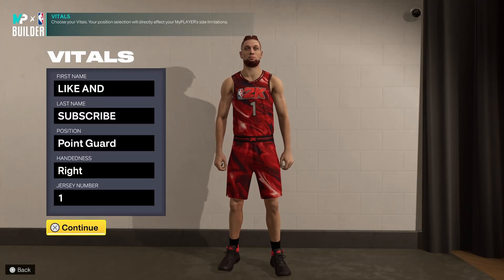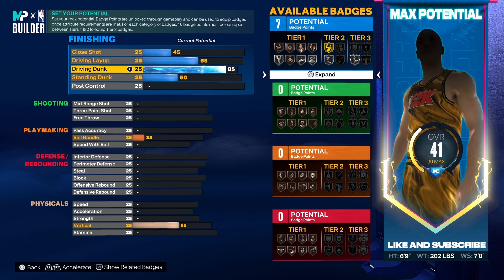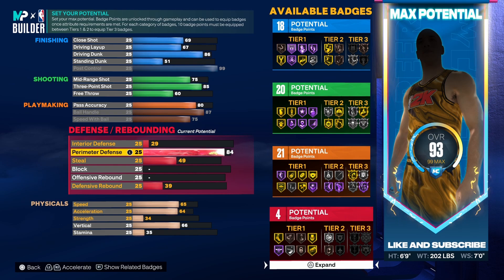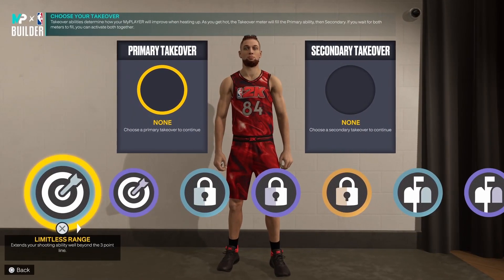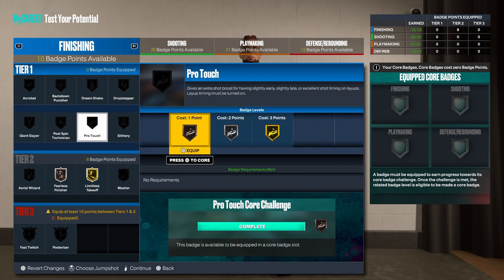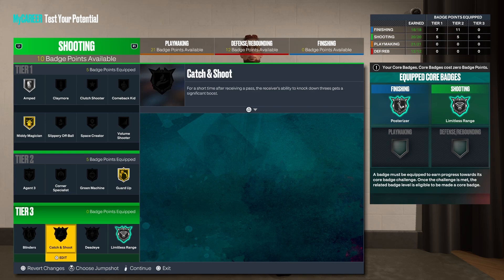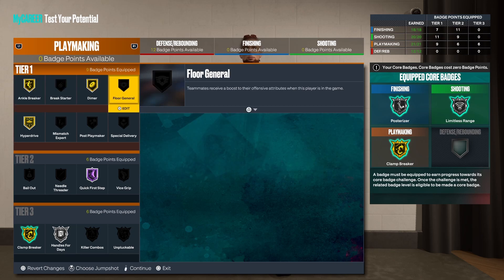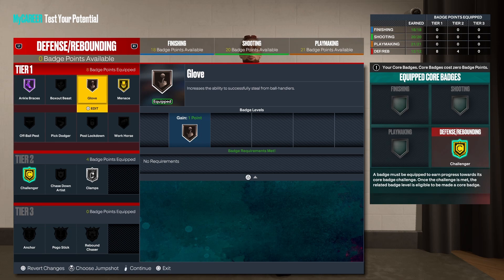BEST 3PT SHOOTER CATFISH BUILD IN NBA2K23 NEXT-GEN!!!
This video will show you how to make the best catfish 3pt shooter in NBA2K23 next-gen.